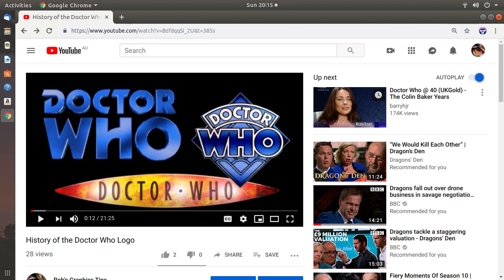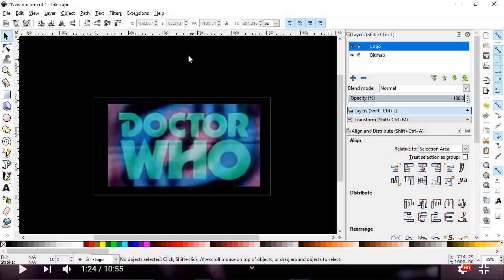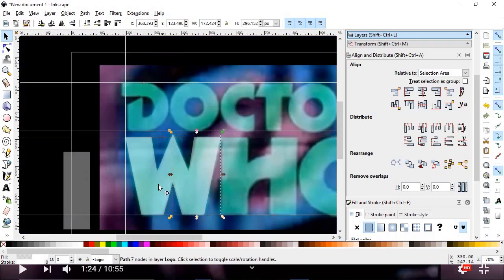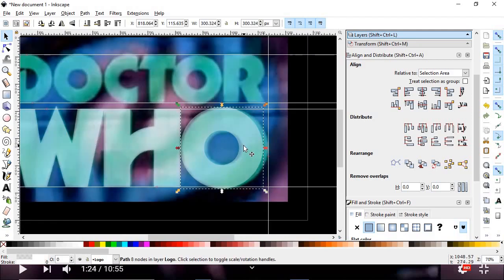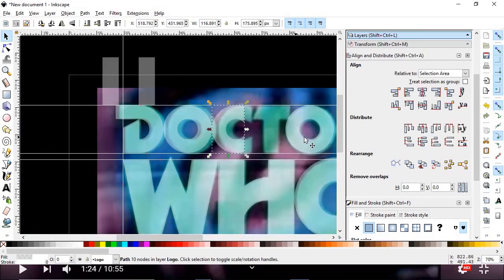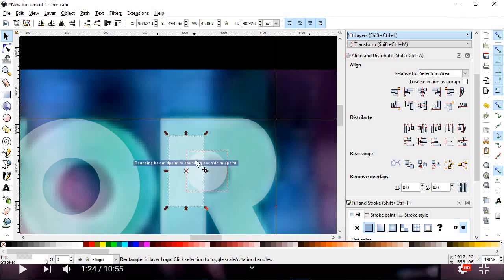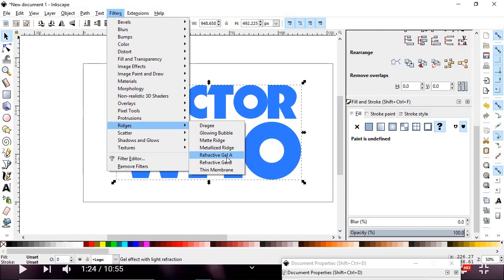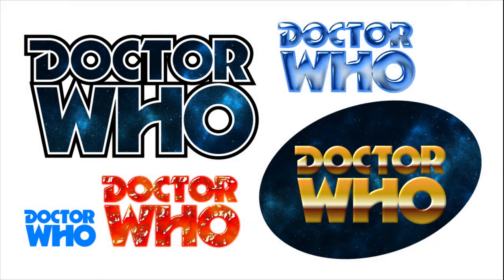Make a Doctor Who Logo in Inkscape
In this video tutorial I will show you how to create a vector Doctor Who logo (based on the logo from the Pertwee era of Doctor Who) that can have a wide range of effects applied to it. This exercise is just for fun and practice.